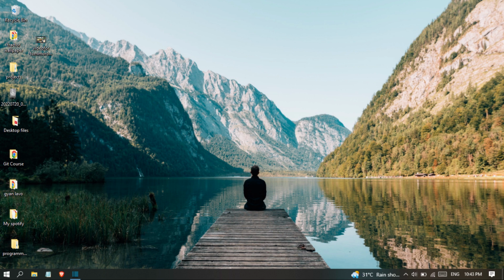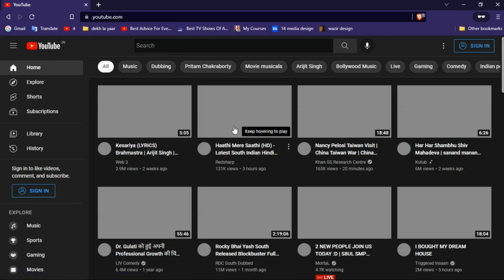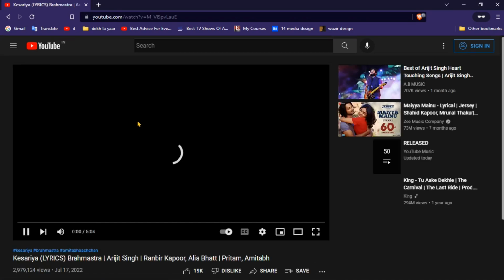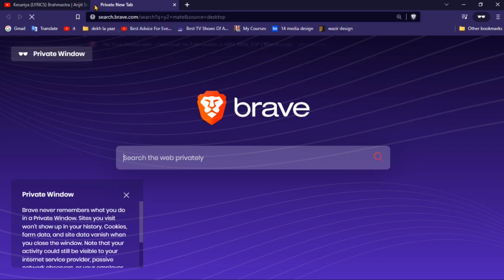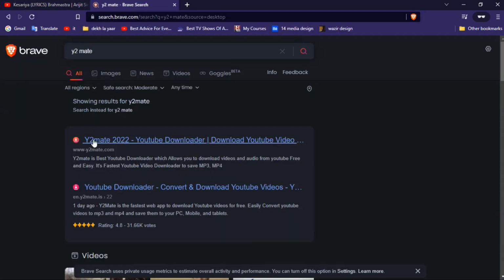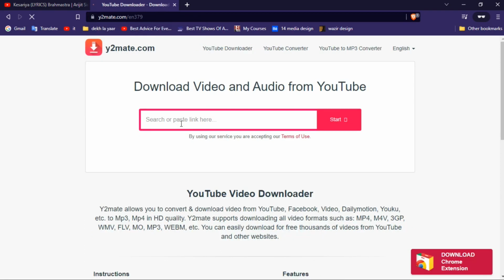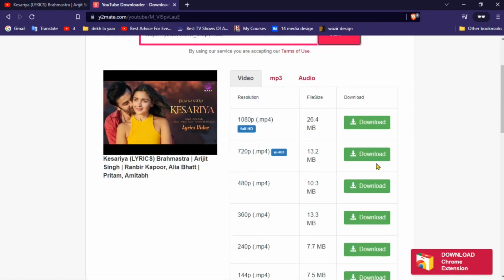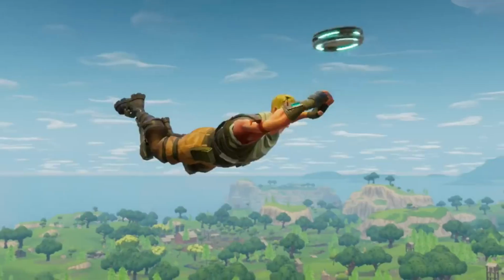How to download YouTube Video